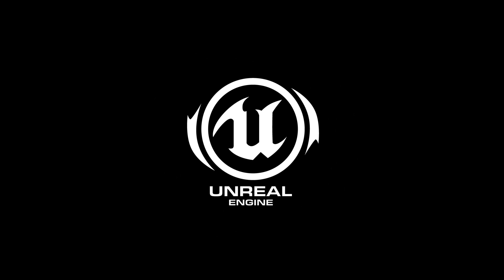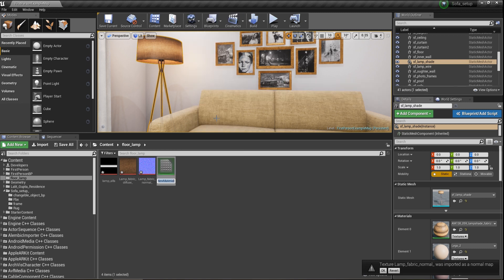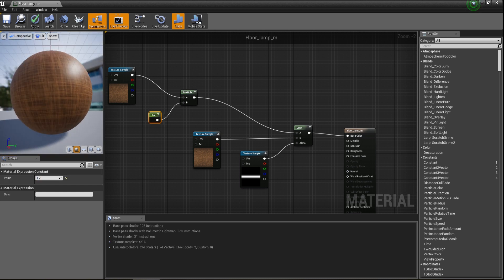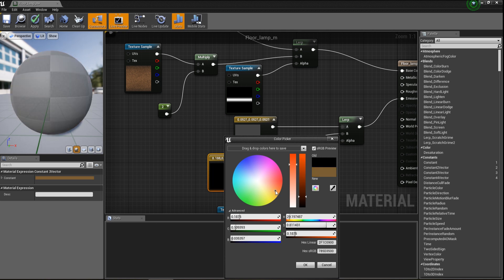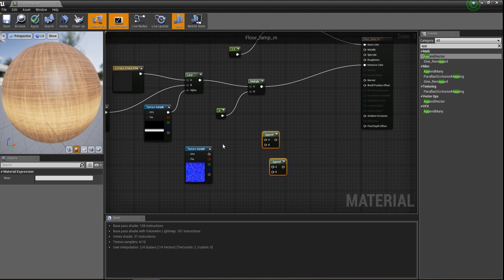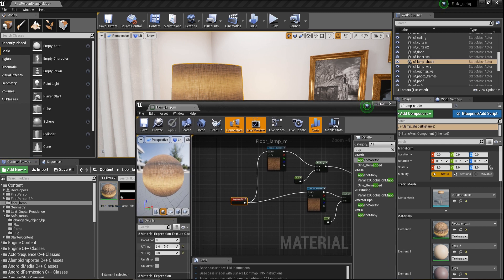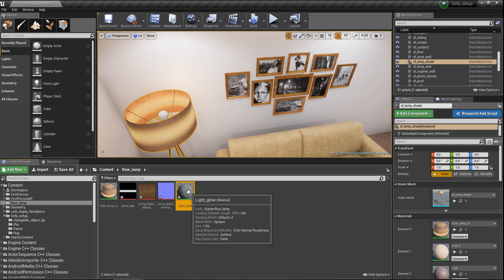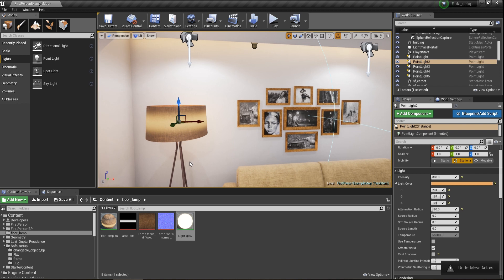How to make Lamp in unreal engine 4 | ue4 tutorial material series #2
Hello friends in this video tutorial we learn how to make lamp material in Unreal engine 4. It is very important tutorial to virtual reality of ue4 this is my first video tutorial and I will make more and more tutorial series for you. please comment like share and subscribe this Unreal engine tutorial channel so everyone know about is and take a good benefits for learning.. thanks

i used music from free YouTube music library and logo used of very respected unreal engine 4